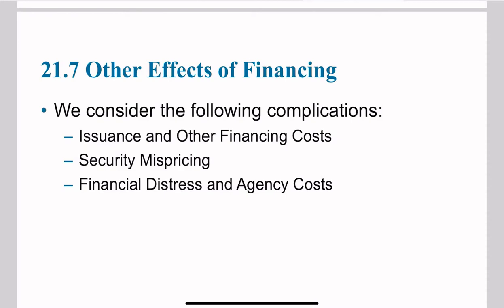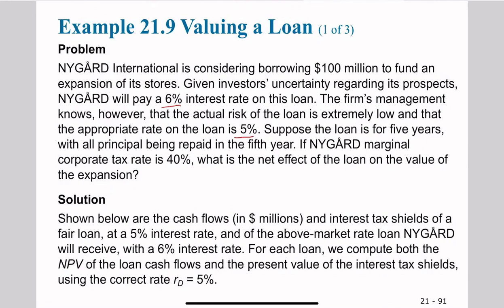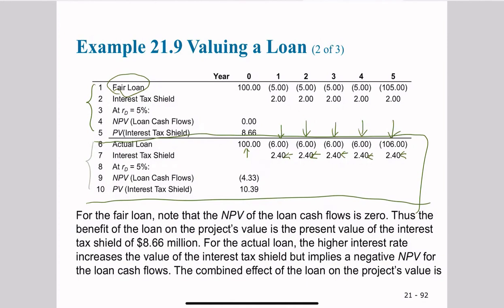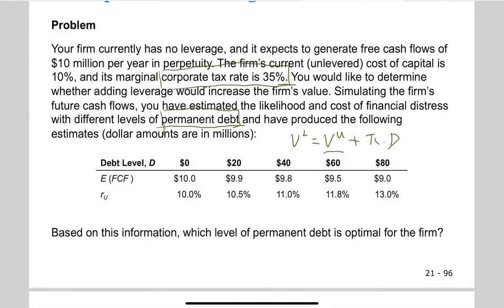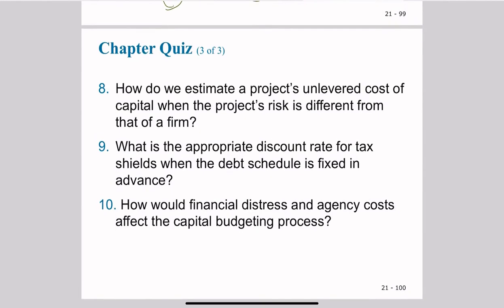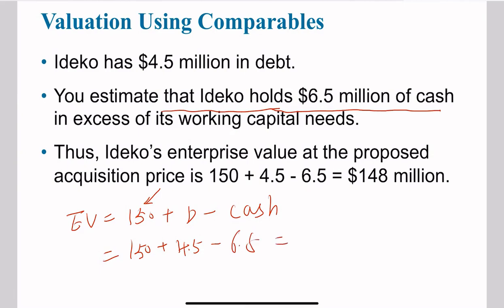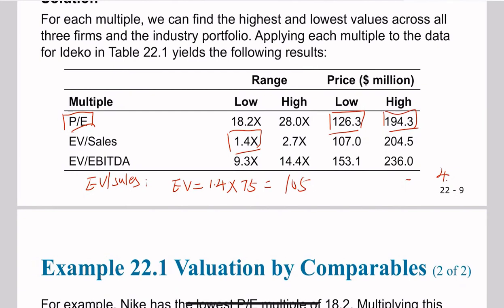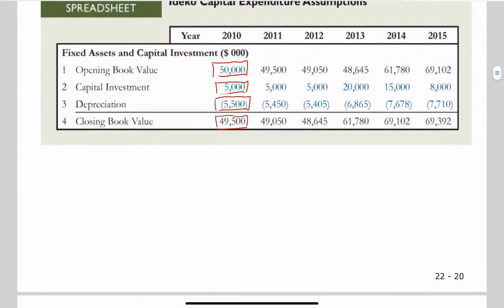Advanced Corporate Finance Week 2 Tuesday